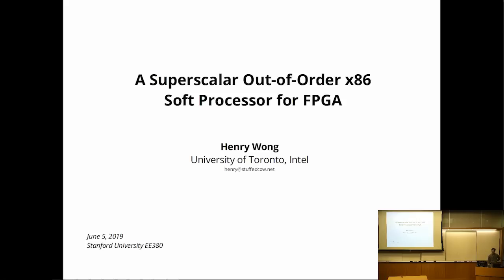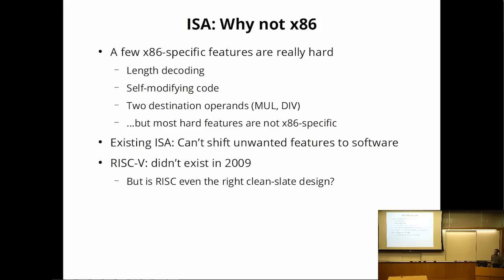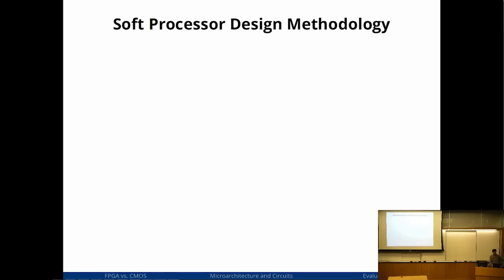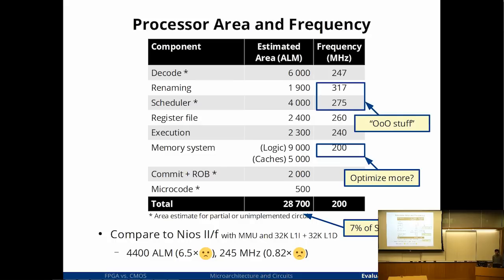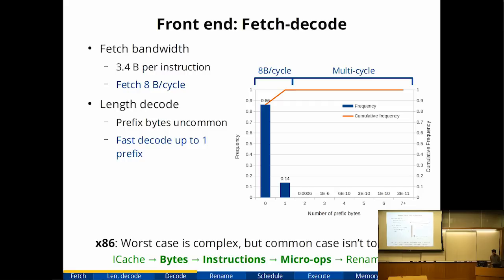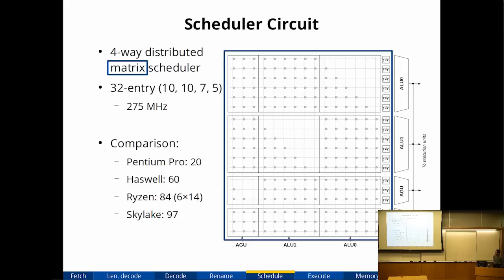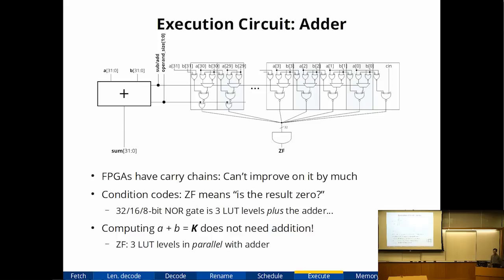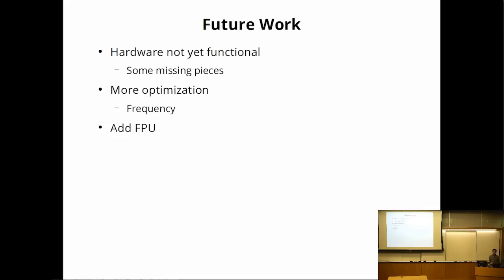Stanford Seminar - A Superscalar Out-of-Order x86 Soft Processor for FPGA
Henry Wong
University of Toronto, Intel

Although FPGAs continue to grow in capacity, FPGA-based soft processors have grown little because of the difficulty of achieving higher performance in exchange for area. Superscalar out-of-order processor microarchitectures have been used successfully for hard processors for many years, but have so far been avoided for FPGAs due to the area increase and the expectation that a loss in clock frequency would more than offset the instructions-per-cycle (IPC) gains.

This talk summarizes my attempt at designing an out-of-order x86 CPU for FPGA. With careful microarchitectural choices and circuit design, I show that it is possible to build a complex microarchitecture on an FPGA, getting about 2.7x performance per clock and 0.8x clock frequency of Altera's Nios II/f single-issue in-order processor. This talk will cover a high-level overview of the microarchitecture and some of the interesting LUT-based circuits used in the processor.

0:00 Introduction
1:20 FPGA: Field-Programmable Gate Array
3:33 FPGA Soft Processors
6:01 Faster Soft Processors
9:18 ISA: Why x86
10:34 Soft Processor Design Goals
11:46 How are FPGAs different from CMOS?
16:31 Soft Processor Design Methodology
18:20 Our Processor's Microarchitecture
20:49 Processor Area and Frequency Component
25:08 Per-clock performance (SPECint2000)
29:11 Summary 1
30:00 Part 2: Pipeline Details
30:56 Front end: Fetch-decode
34:26 Register Renamer
36:56 Renamer Circuit
38:00 Scheduling: Track dependencies
38:32 Scheduler Size
39:20 Scheduler Circuit
42:11 Scheduler Picker: Bit Scan
45:07 Execution Circuits: Simple ALU
45:24 Execution Circuit: Shifter
47:28 Execution Circuit: Adder
49:20 Memory System Microarchitecture
50:28 Basic Cache Trade-offs
51:34 More Memory System Trade-offs
52:50 L1 Memory System
54:24 What happens to a load: simplified
54:39 Memory System: L1 Circuit
56:01 Summary 2 • Out of order soft processors are useful and feasible